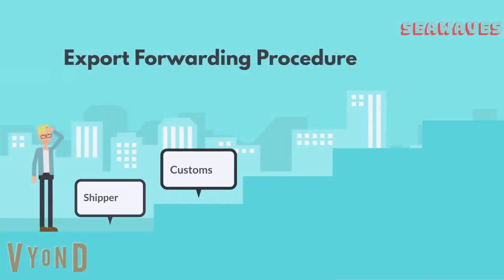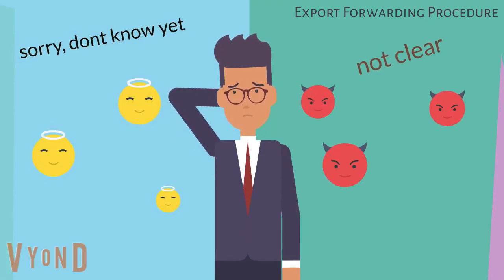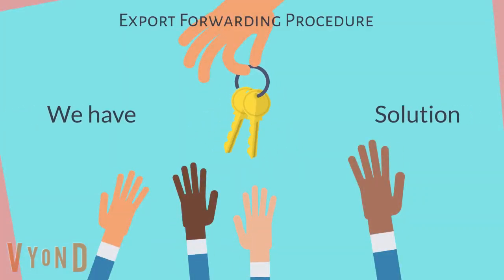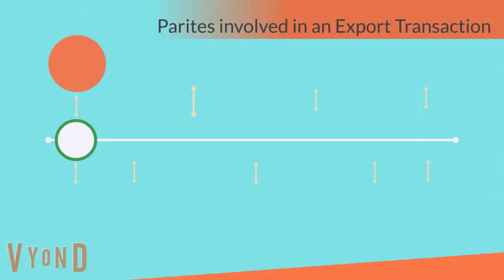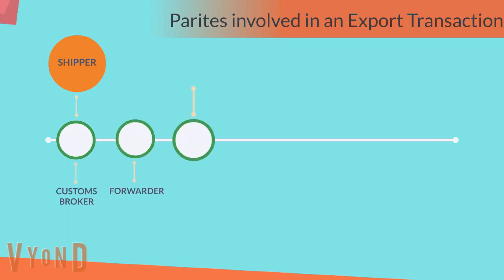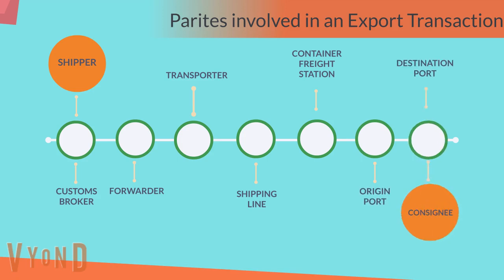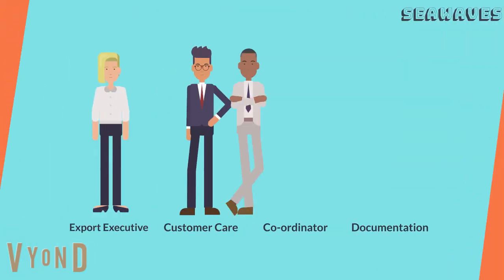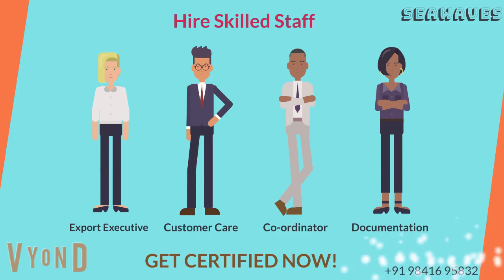Logistics - Freight Forwarder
Export and Imports is happening business, which keep Freight Forwarder with more and more business. Freight Forwarding companies frequently HIRE skilled staff. Our company is specialized preparing STAFF for employment in Freight Forwarding companies at an affordable cost, which involves certificate and reference materials.